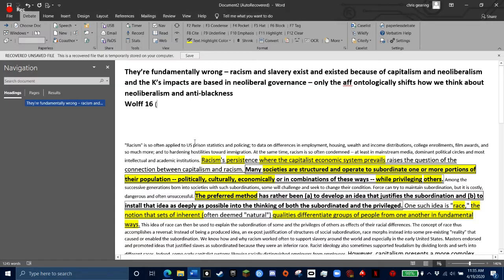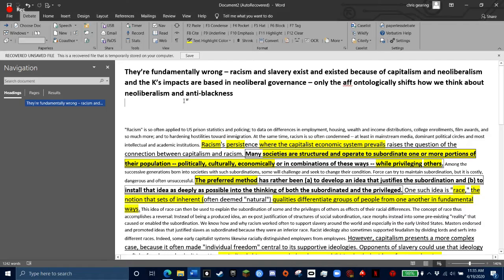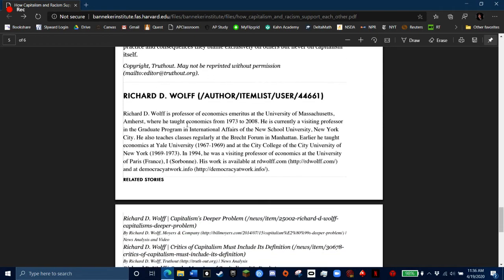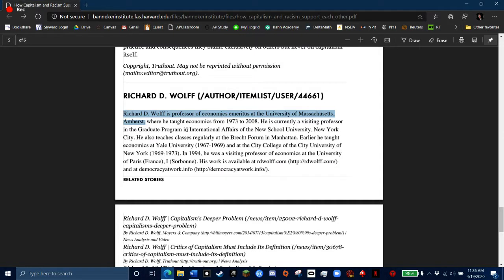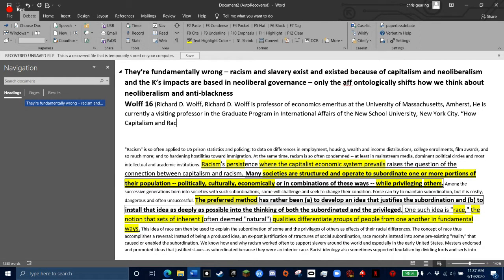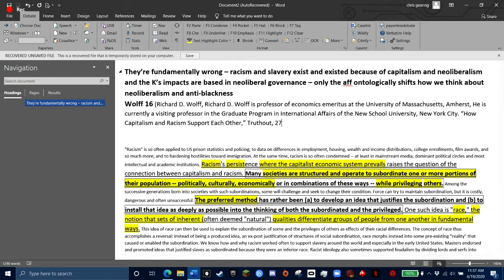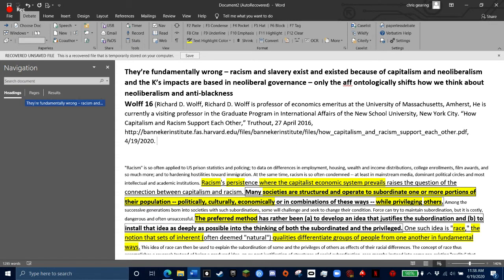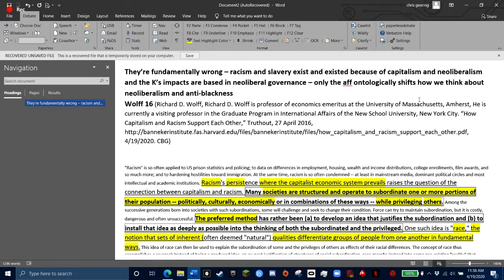How to Cite a Card for Policy Debate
This is just a short video describing the process for citing a piece of evidence in Policy or CX Debate, from a current Varsity debate member.

Here is the link to the article in the video if you want to follow along and cite it yourself: